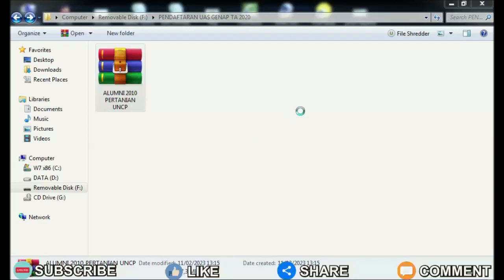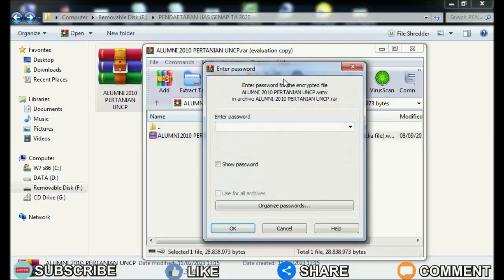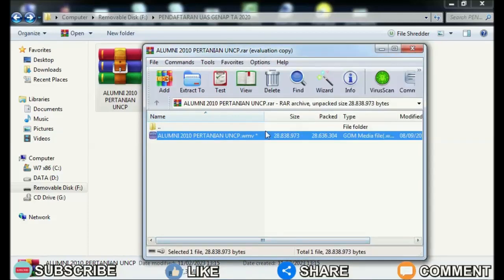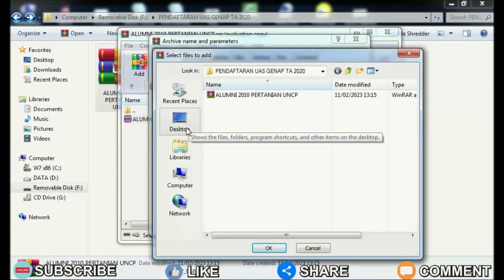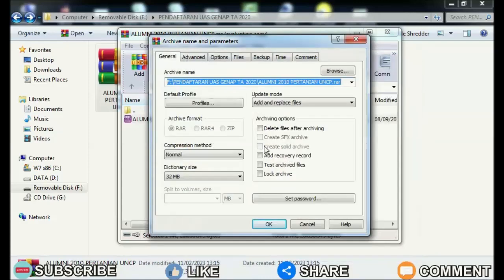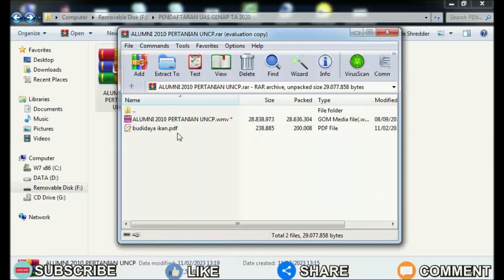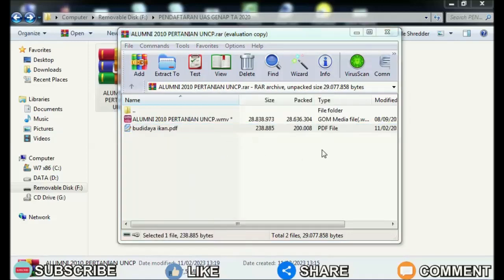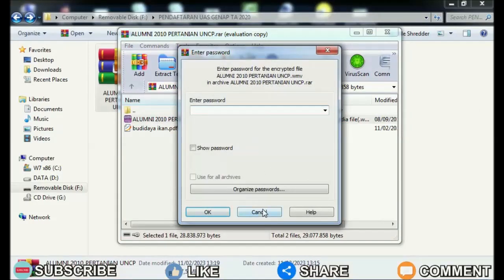How to Add a New File to a RAR File that Has a Password #31